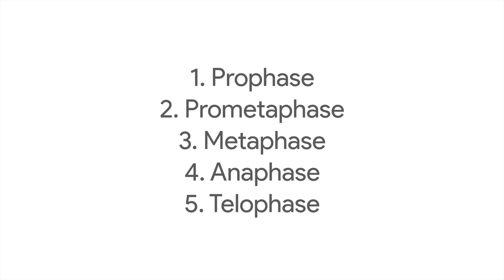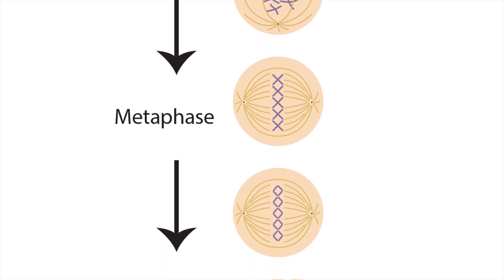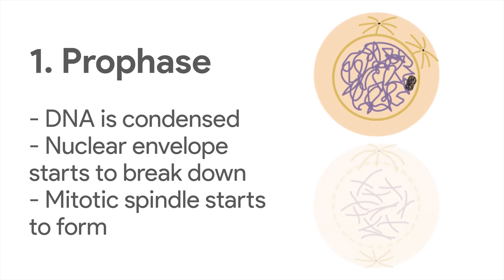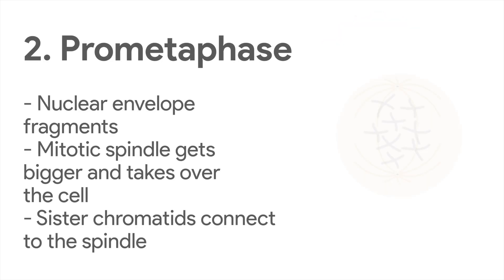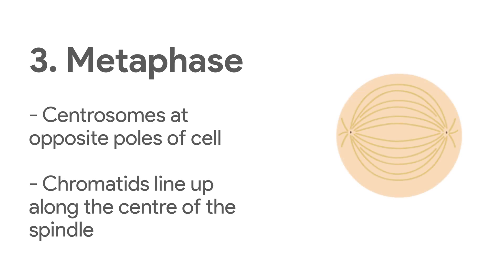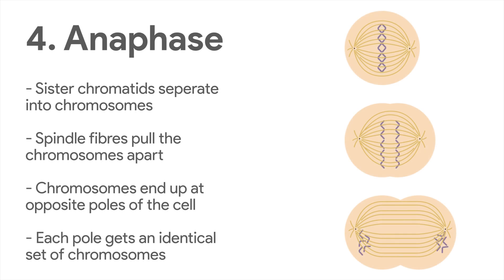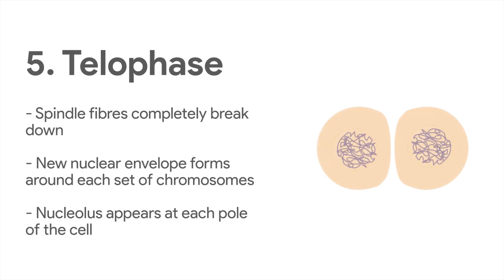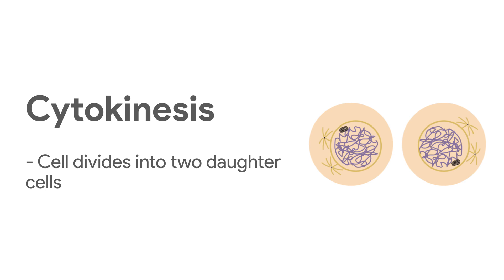Cellular Reproduction - Mitosis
All cells have a lifecycle. This cycle begins from the time the cell is formed and ends when the cell divides into two new cells.

There are 4, 5 or 6 stages in Mitosis. This video explains what happens in the cell during each phase.

This cellular reproduction process is called mitosis.

If you would like to learn more about biology and science, we have courses to help you start out: